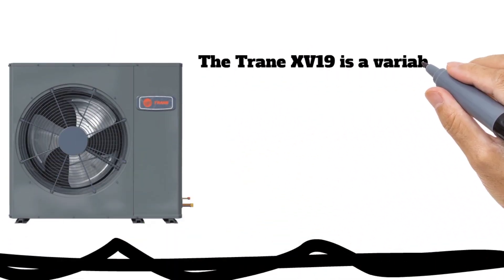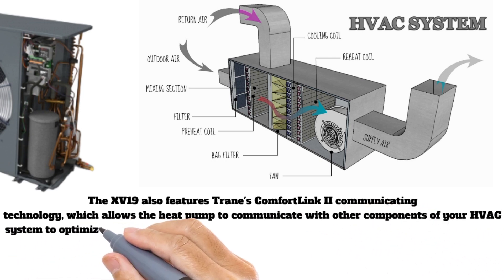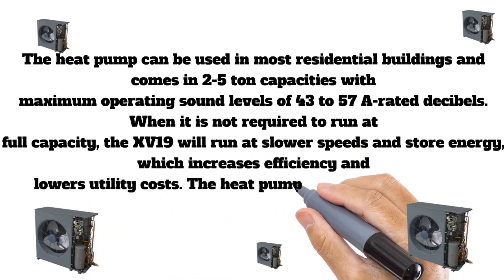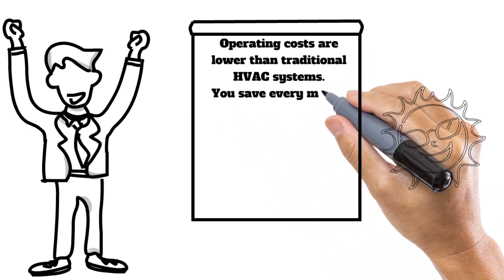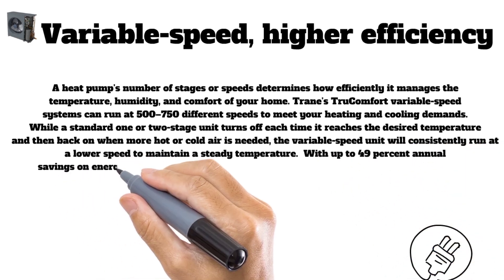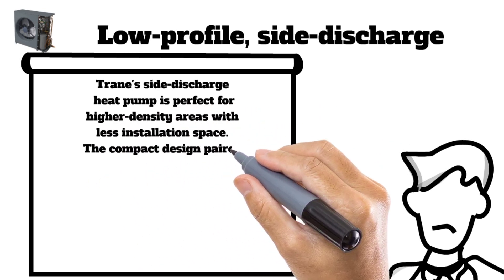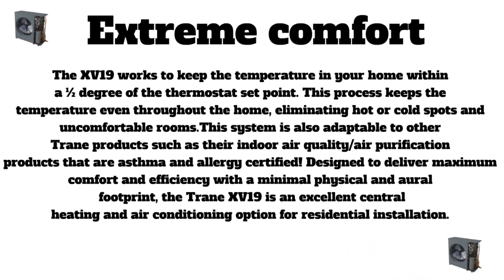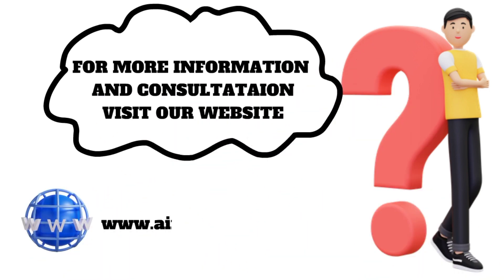THE TRANE XV19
The Trane XV19 is a variable-speed high-efficiency heat pump designed to provide efficient heating and cooling for residential homes. It features a variable-speed compressor that adjusts its speed to match the heating or cooling demand, enabling it to operate at a lower capacity when the demand is low, saving energy and reducing utility bills. Additionally, it has Trane's ComfortLink II communicating technology, a durable, weather-resistant cabinet, and compatibility with Trane's CleanEffects air filtration system. The XV19 is highly efficient, with a SEER rating of up to 19 and an HSPF rating of up to 12, and operates quietly, with maximum sound levels of 43 to 57 A-rated decibels. It is a top-of-the-line heating and cooling system that offers advanced features, high efficiency, and low operating costs, making it an excellent choice for homeowners.